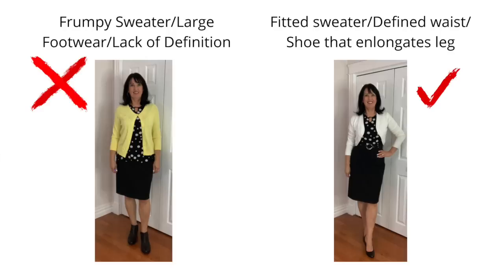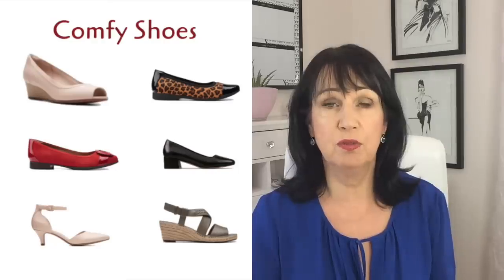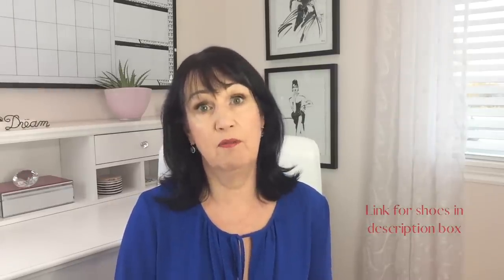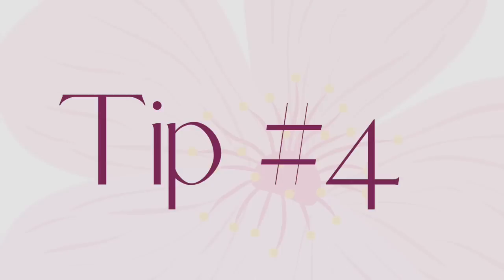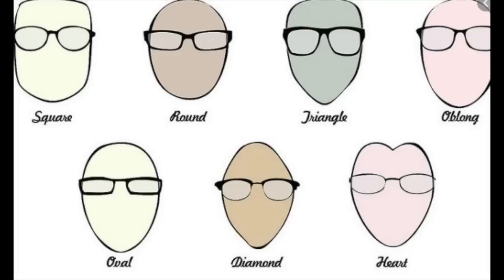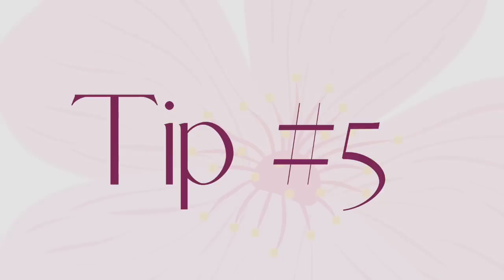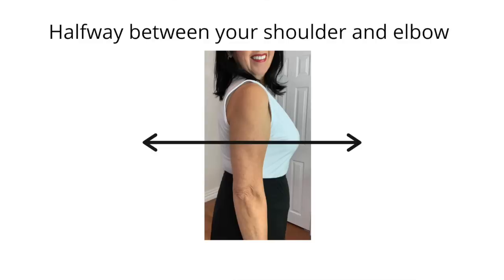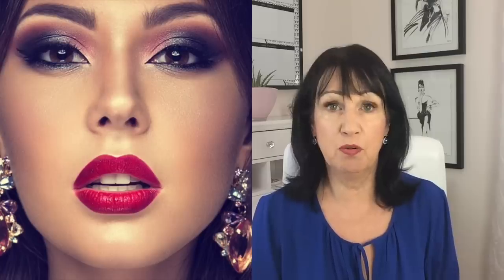STYLE OVER 50 |7 WAYS NOT TO LOOK OLDER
This video will show you 7 ways not to look older. If you’re over 50 and you want to know how you can look younger and less frumpy? Here are 7 simple things that you can change right now that will change how you look and how you feel. You’ll find tips – hair-clothes-makeup- to create a more youthful style without looking like you’re trying too hard.